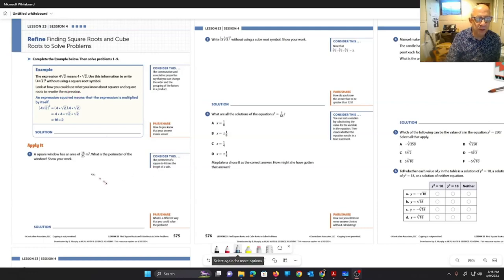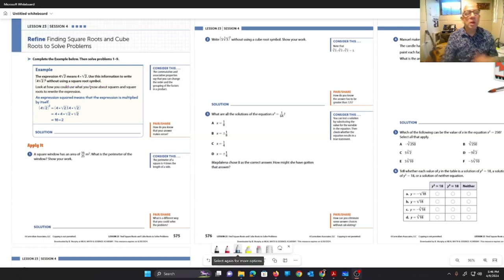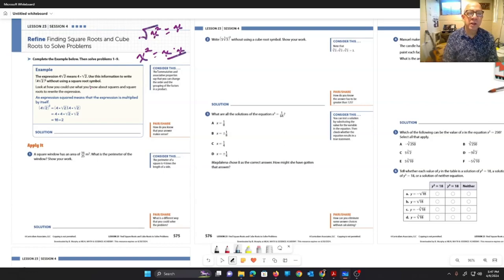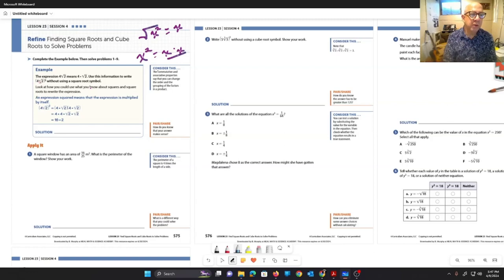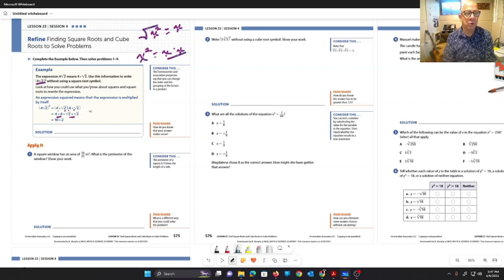lesson 23 Example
8th grade math
Finding Square and Cube roots.